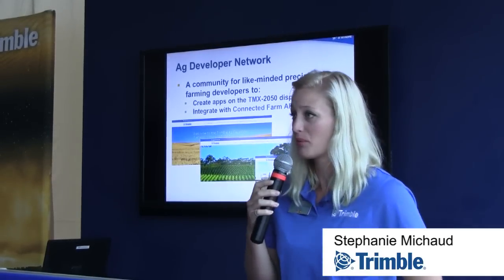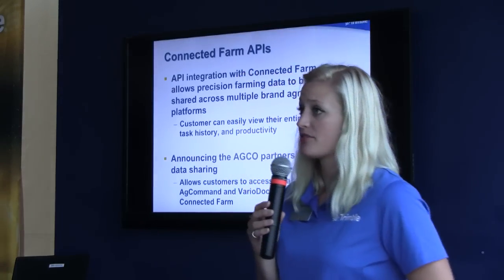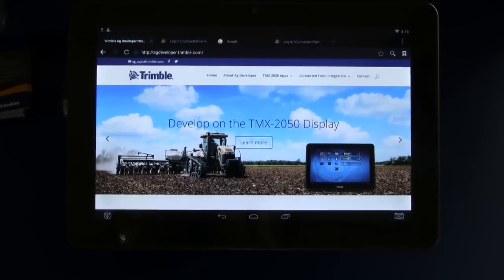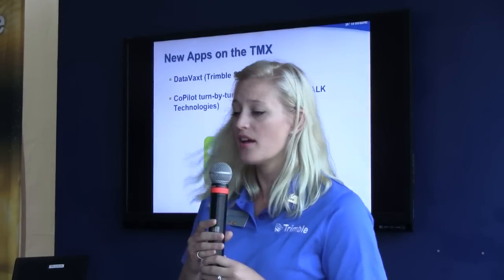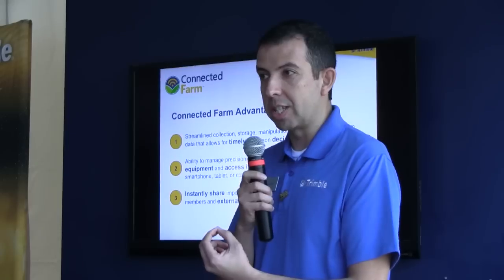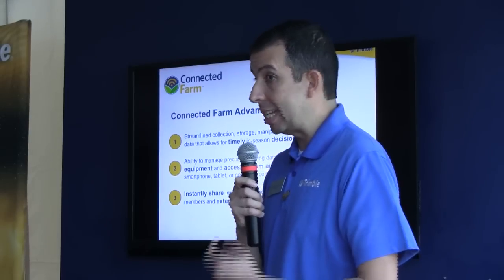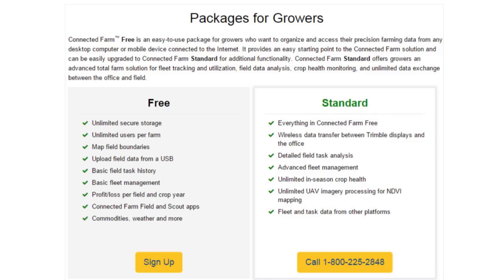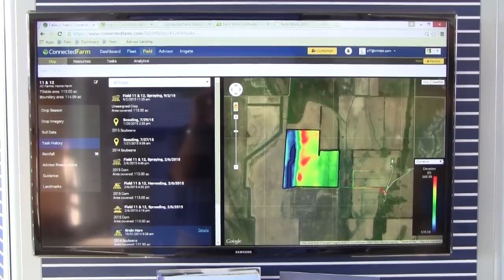Trimble Announcements at Farm Progress 2015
Trimble announced today a new developer network that will allow third-party software companies to develop applications for its Android™-based Trimble® TMX-2050™ display and Web-based Connected Farm™ management solution. The new Ag Developer Network reflects Trimble’s commitment to providing customers with a comprehensive suite of brand-agnostic farm management tools for coordinating field activities, managing disparate farm data, and making informed, real-time decisions.  The Ag Developer Network enables customers and third-party developers to engage with the Connected Farm Application Program Interfaces (APIs) for data sharing access with the Connected Farm. Third-party developers can use the APIs to send data files between their applications and Connected Farm, including prescription files, as-applied maps, boundaries and other precision farming data.